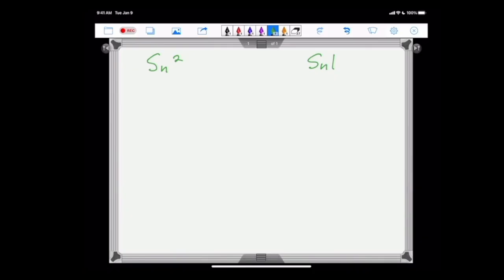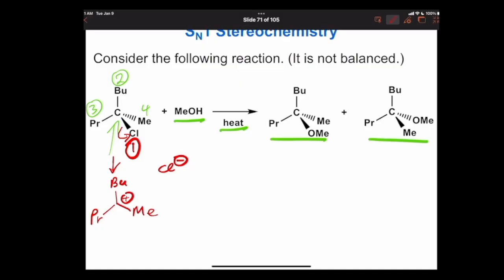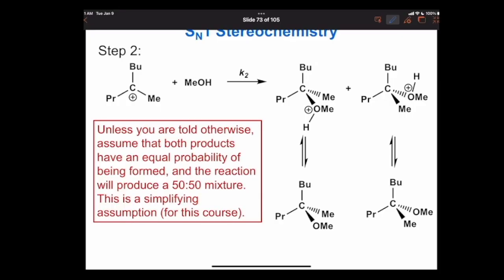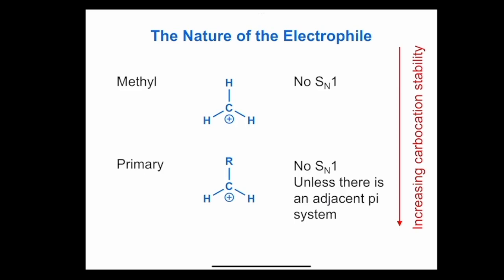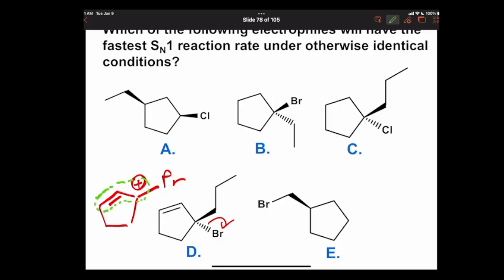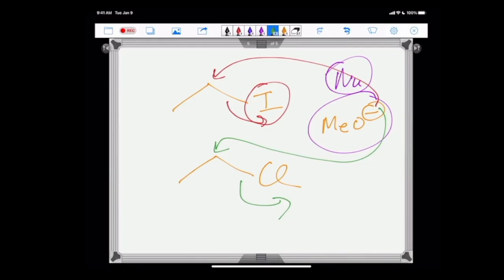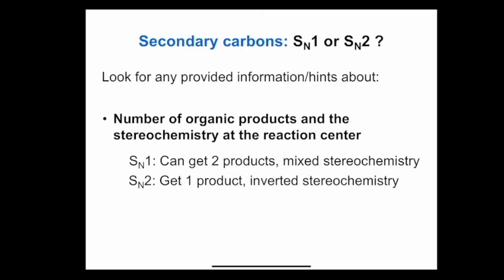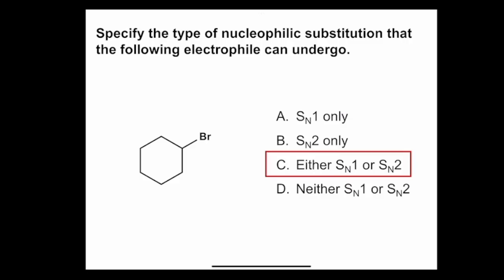Chem 123 Lecture 36 2022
Substitution Reactions